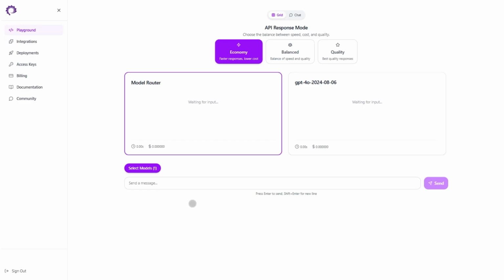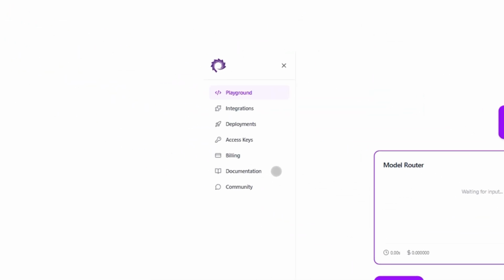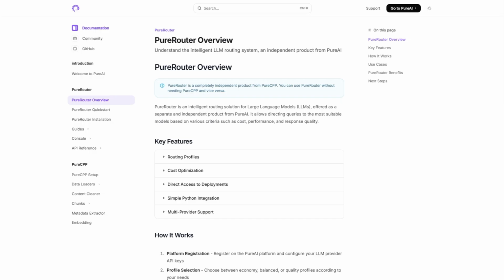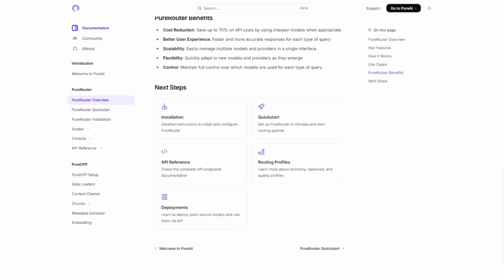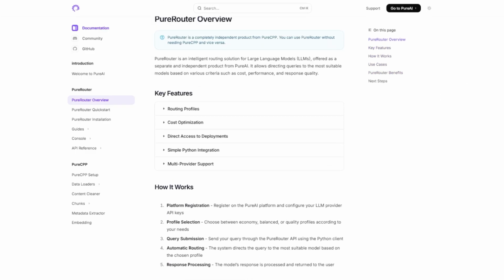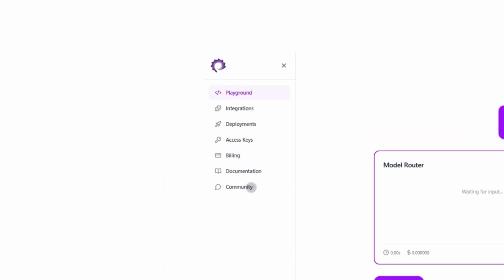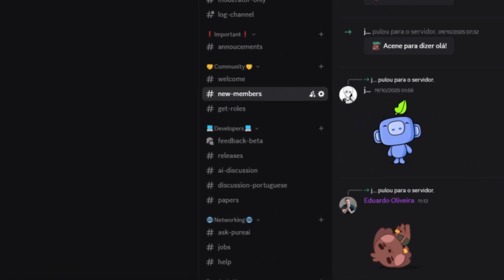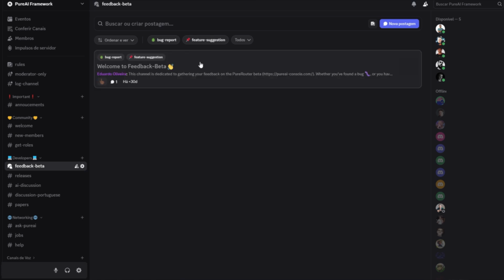PureRouter Docs and Community – Documentation & Community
Get to know the PureRouter documentation and community spaces.
This tutorial walks you through where to find technical guides, examples, and active discussions, so you can learn, share, and build faster with the PureAI developer community.

About PureRouter:
PureRouter is an AI router that connects, tests, deploys, and optimizes Large Language Models, making multi-model workflows faster, cheaper, and more transparent.